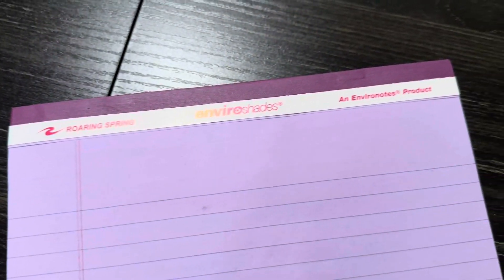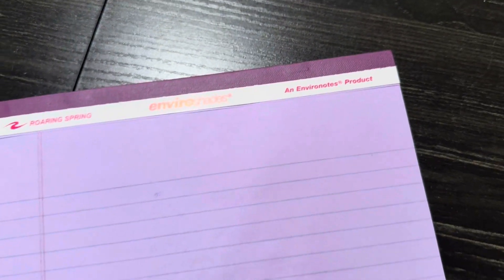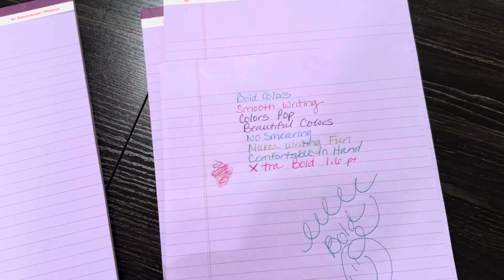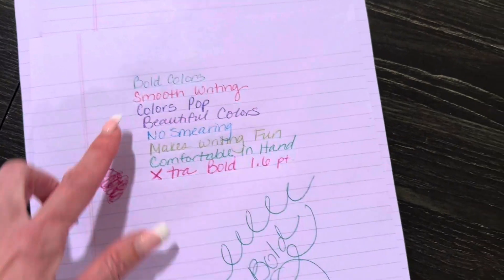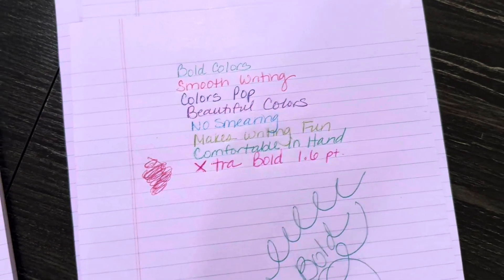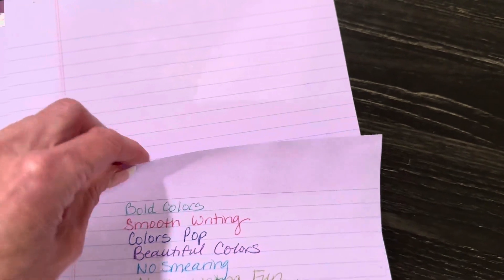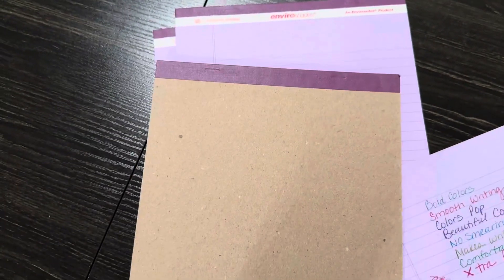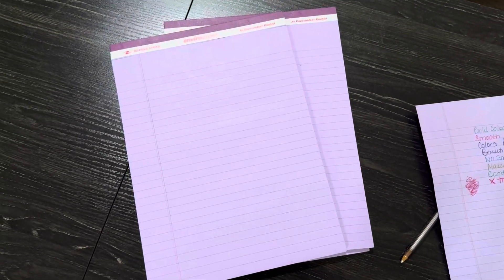Up Close Look at Roaring Spring Notepads Purple